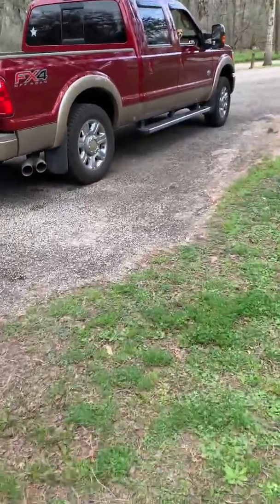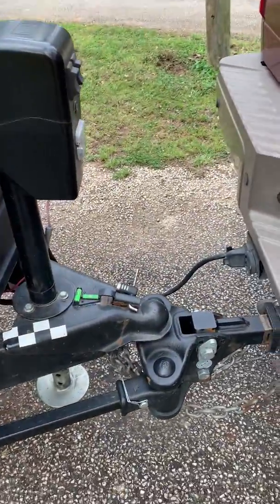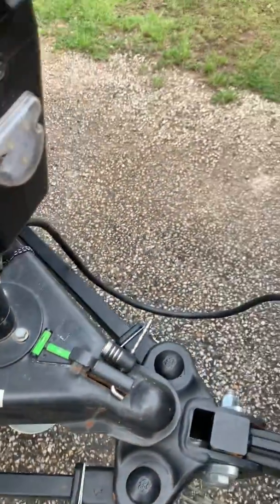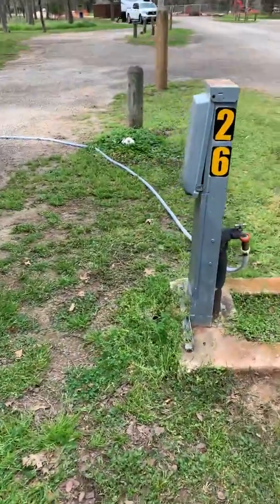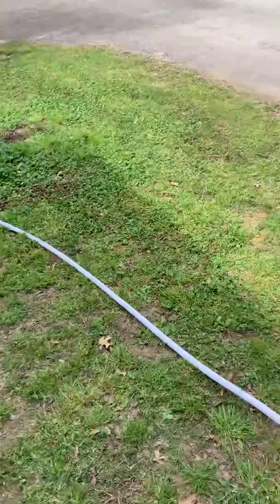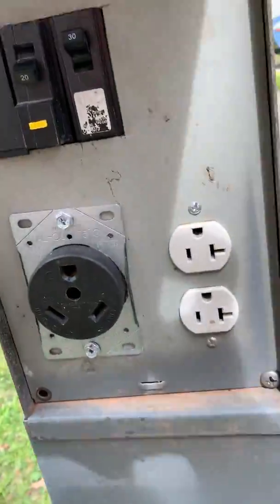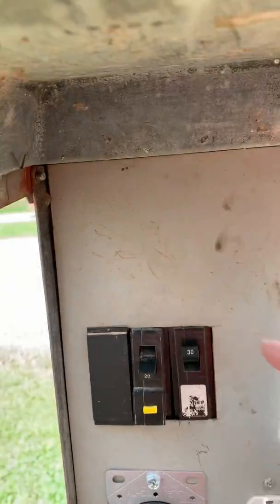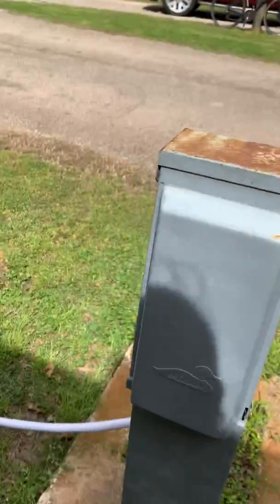Arrival at campsite - hooking up RV